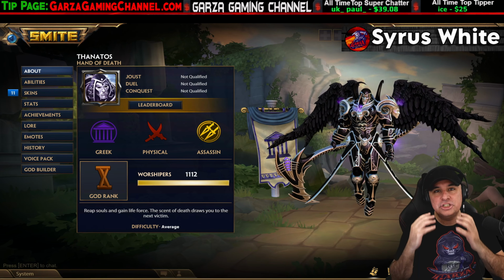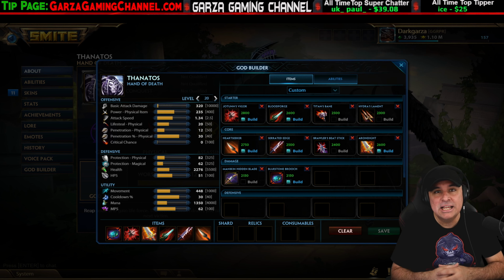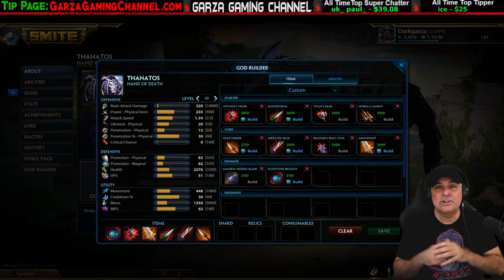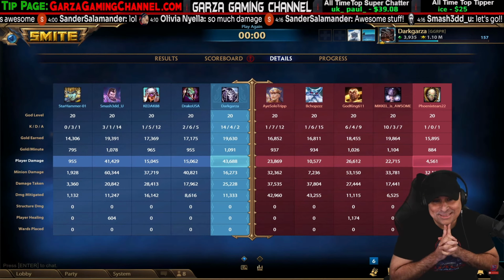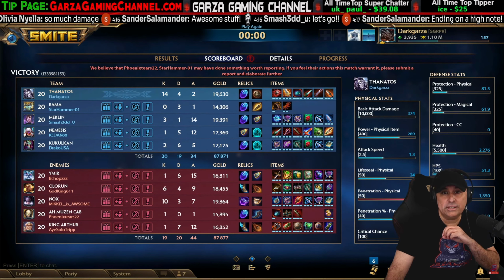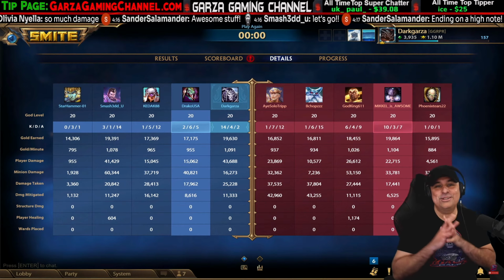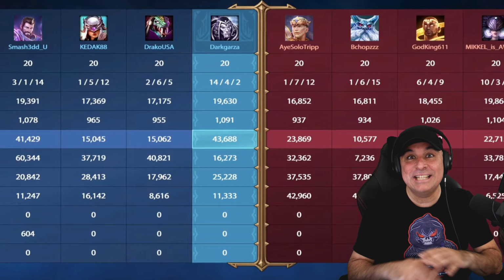Thanatos High Damage Build | Smite Arena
SMITE Arena Has made Thanatos OP As Hell with mind blowing movement speed thanks to the new item buffs. This is now my new favorite Assassin. Even the tanks run for the hills when they see him coming!!! LOL...

00:00 Intro & Build
02:23 Testing Build In Arena Action
21:53 Build Results

We stream on YouTube every Tuesday at 11:30est & Sunday at 10:30am est

The GGC is an Official  Member of the SMITE Partner Program